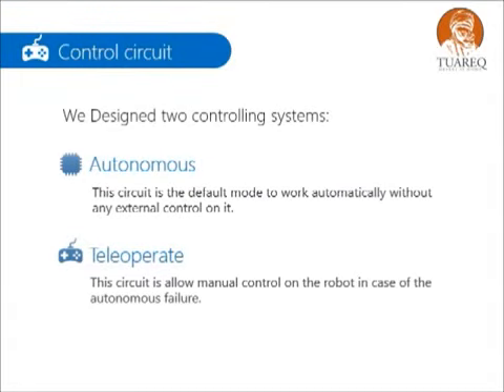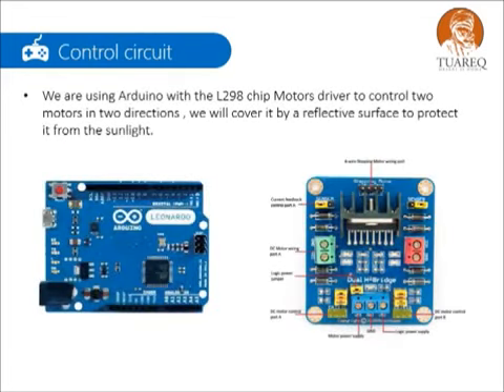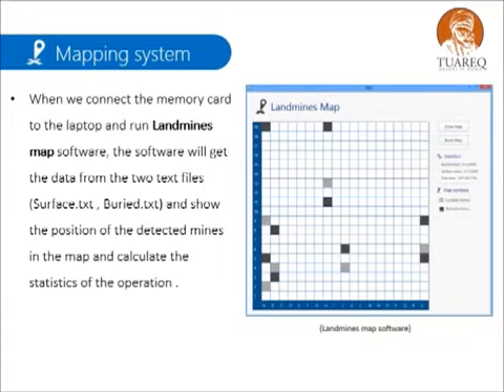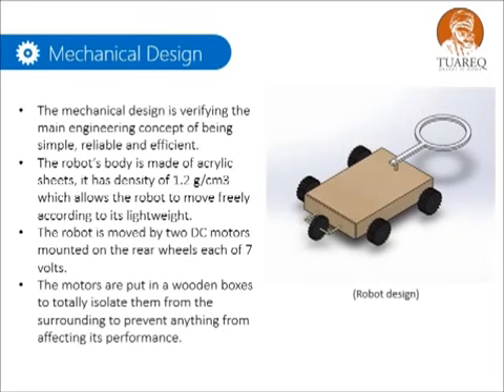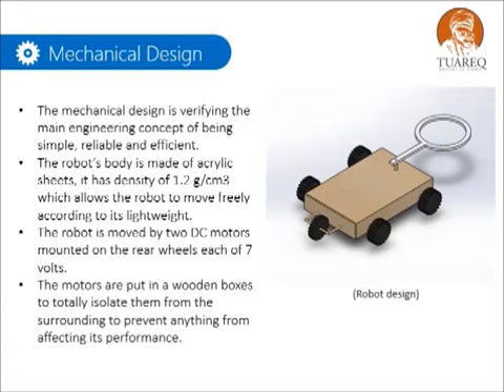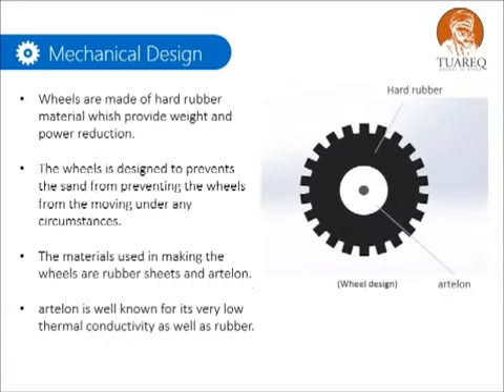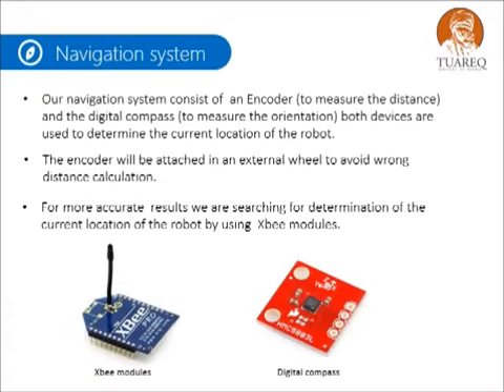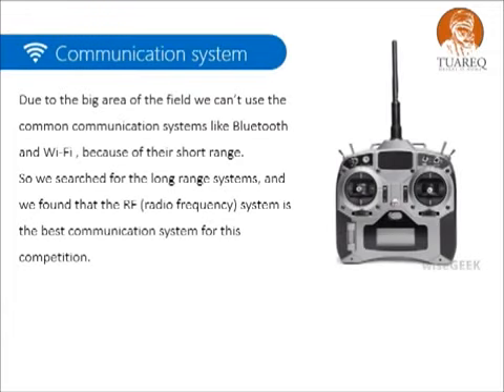TUAREQ Team (Minesweepers 2013)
Tuareq team from Cairo University one of our regular teams